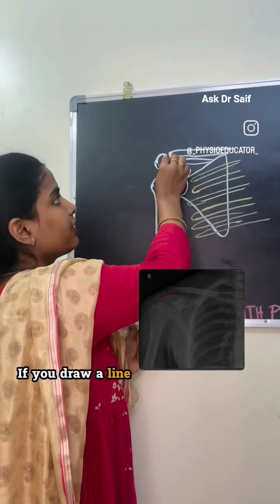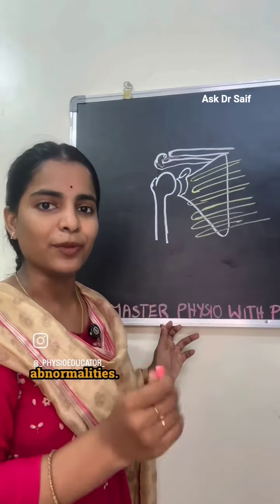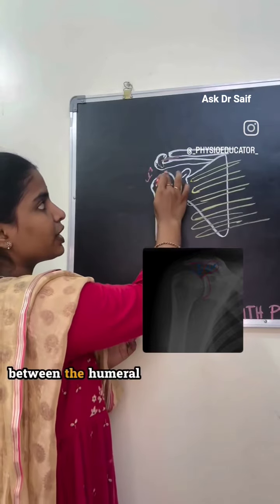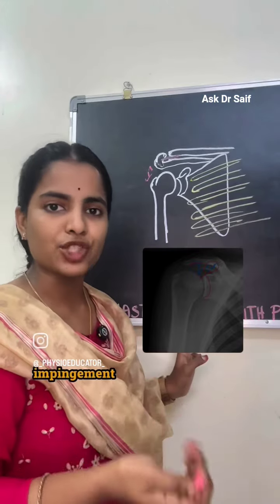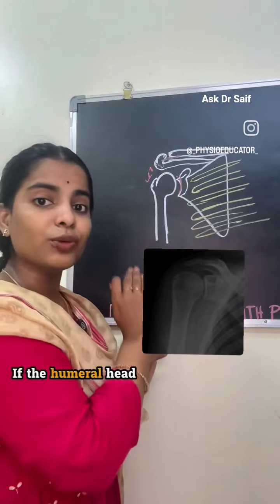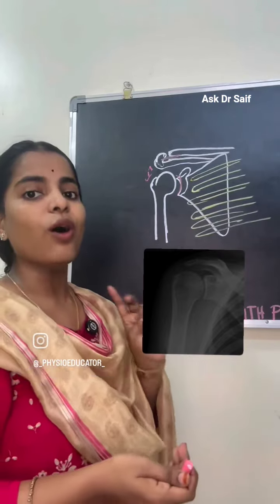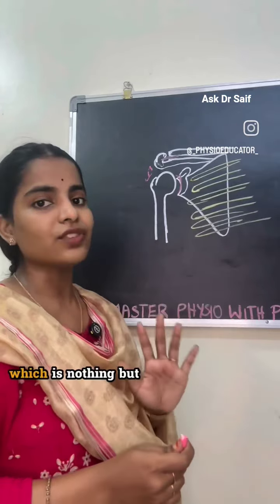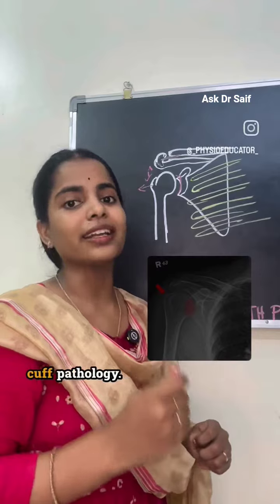🦴 Scapula X-Ray EASY Method! NEVER Miss A Fracture (Dr. Saif's Guide)